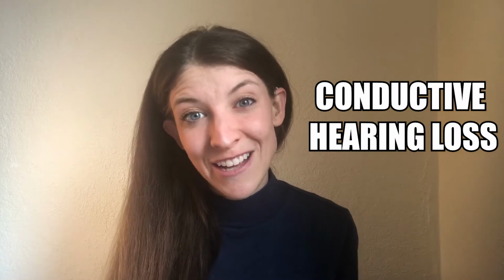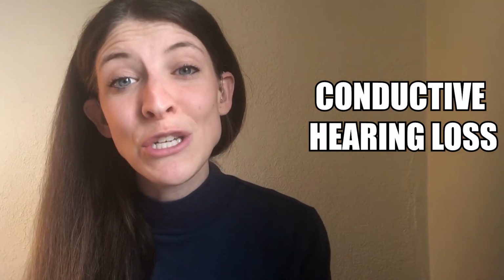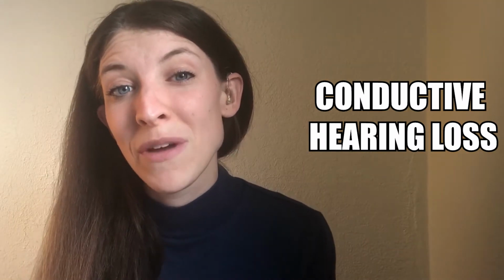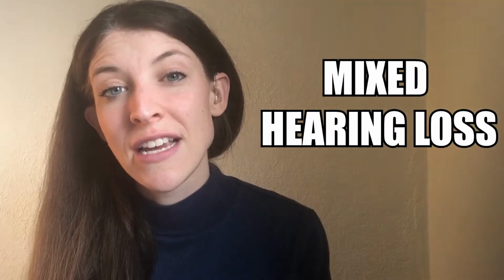The Three Types of Hearing Loss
There are three different types of hearing loss: sensorineural, conductive, and mixed hearing loss. I have a sensorineural loss. In this video, I'll share what defines each type of loss and hopefully help you understand what loss you or a loved one with hearing loss has. Which of the three types of hearing loss do you have? I want to hear in the comments below.

Halfway through the video, I share a story about dealing with a sudden loss of hearing.

TRY OTC HEARING AIDS

HELPFUL Products On Amazon

🌊 Hearing Aid Dryer
🌬️Hal-Hen Hearing Aid Dryer
🔋Size 13 Hearing Aid Batteries
⏰HoH Alarm Clock
🎧 Skull Candy Venue (I wear them with my hearing aids in!)
🥛 Hearing Aid Drying Jar with Dicessant

I am not an audiologist, or hearing professional. Comments and views shared in each video are my own and do not reflect sponsors or other parties.

Please do not take these videos as medical advice. Talk to a medical professional regarding your hearing loss and proper care.